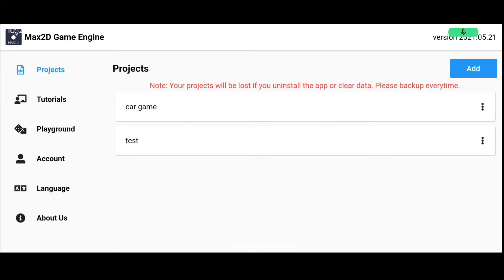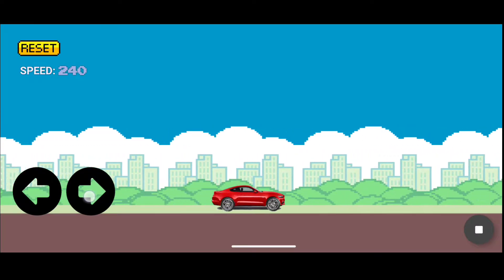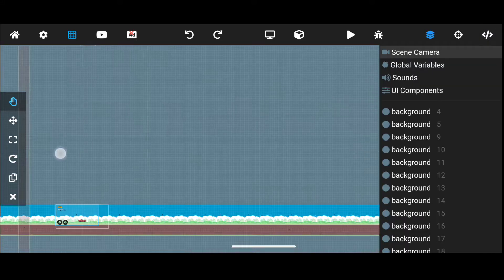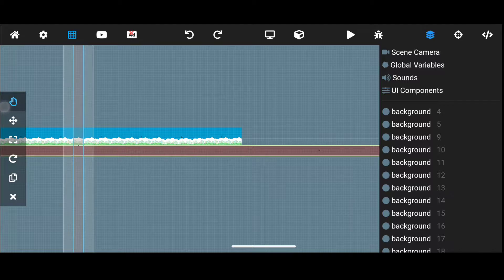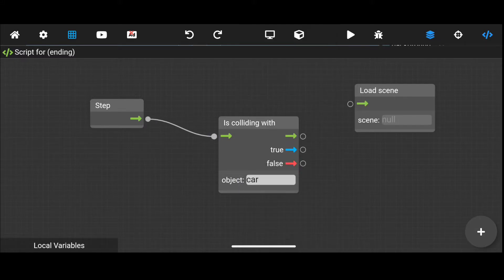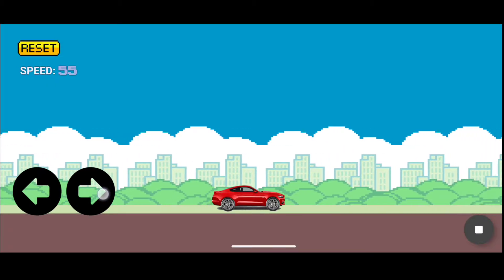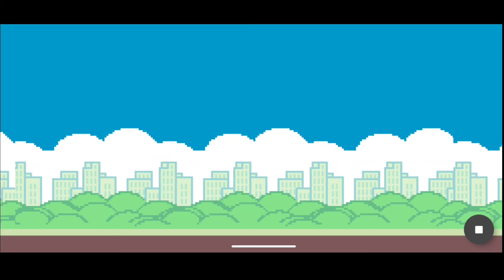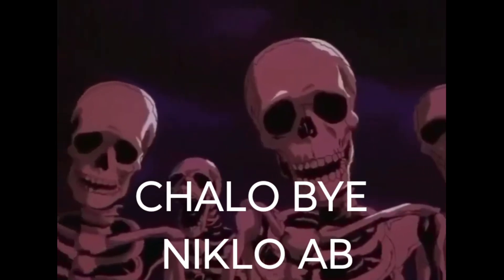How to make a level ending in max 2d || border making || game development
🌟 URON CODES 🌟 – Your Ultimate Coding Companion! 🚀

Welcome to URON CODES! Whether you're a coding pro or a beginner, we’ve got everything you need to boost your skills and spark your creativity. Dive into the world of programming with us and let’s make coding exciting! 🎉

🔹 What We Offer:

🔥 In-Depth Tutorials 📚: From Python 🐍 to WebDev⚡ and beyond, we’ve got you covered!
🔧 Hands-On Projects 🛠️: Build cool apps and real-world solutions.
💡 Coding Tips & Tricks: Unlock shortcuts, best practices, and expert insights.
🎥 Live Coding Sessions: Join the fun and get your questions answered in real time!

Ready to transform your coding skills and unleash your potential? 💻✨🚀

TAGS

TAGS (IGNORE) --